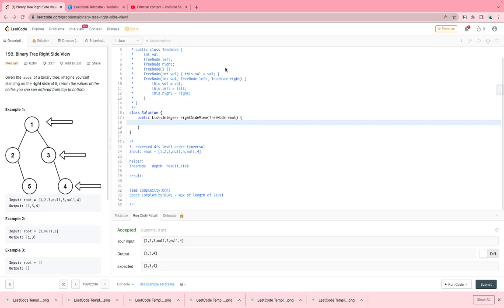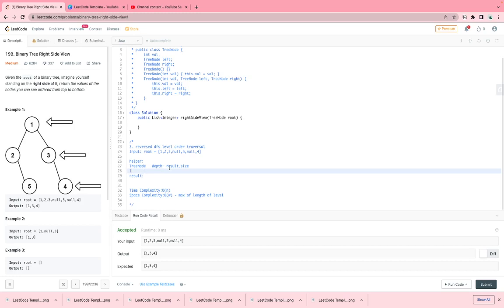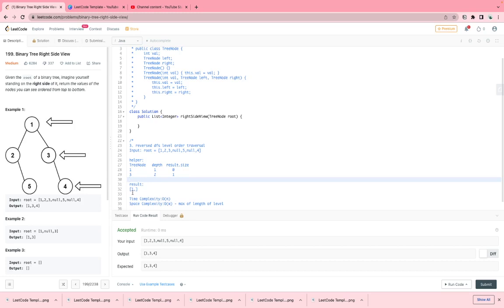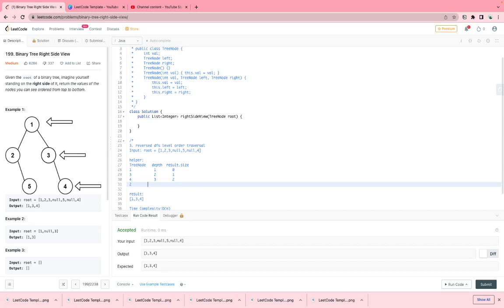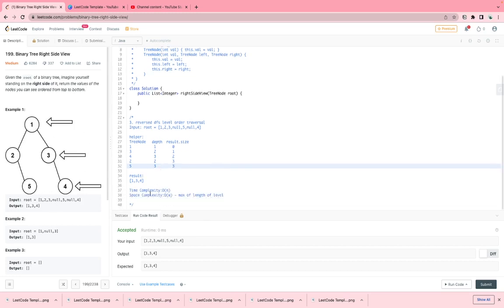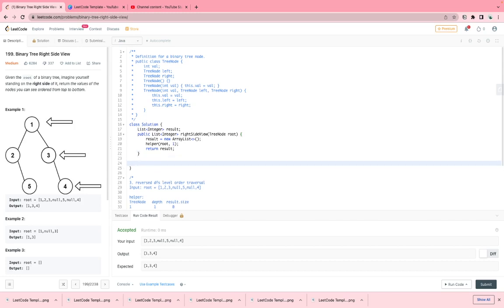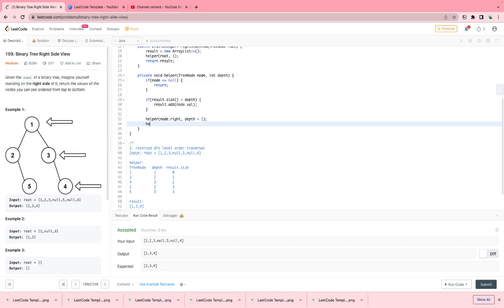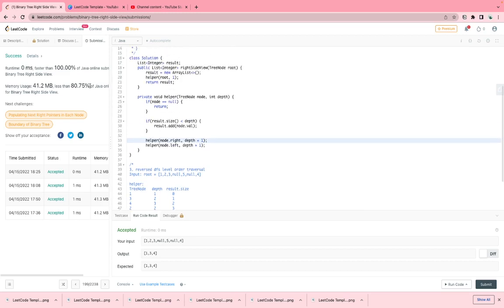LeetCode199. Binary Tree Right Side View || WhiteBoard || FAANG Interview Questions-Reversed dfs